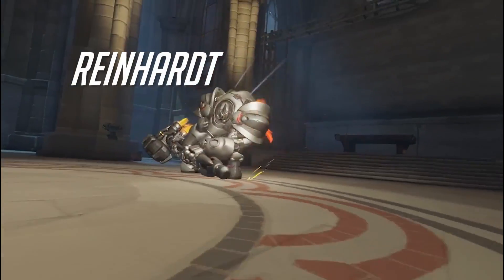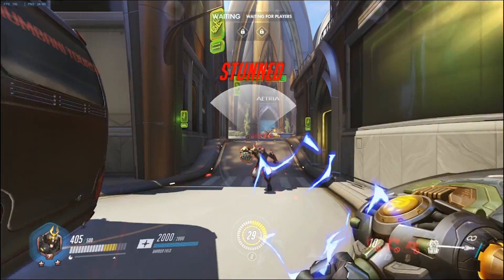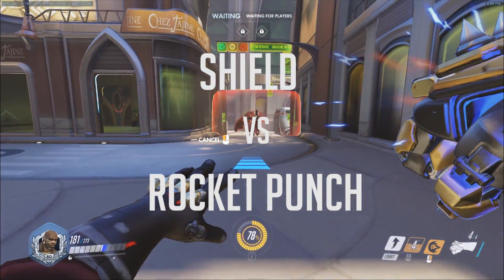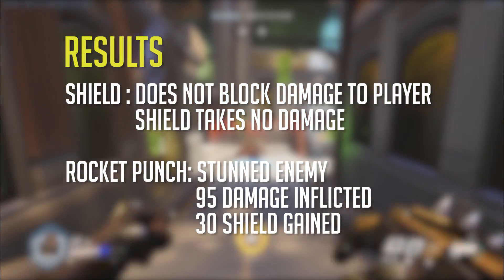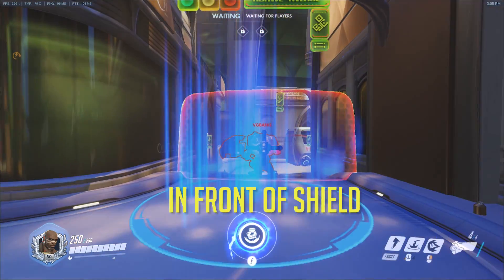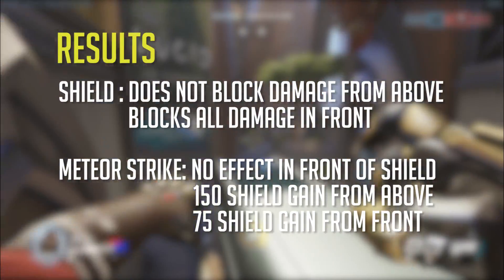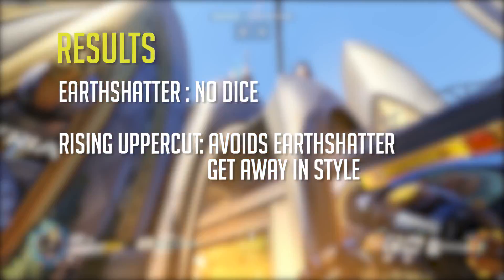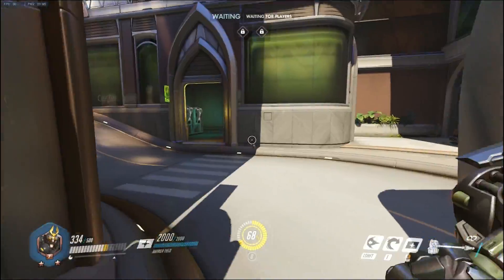Doomfist vs Reinhardt: Abilities and How They Interact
With all of the excitement around Doomfist we were anxious to hop on to the PTR and experiment with the brand new character and run a few tests to see how his abilities clash with some of our old favorites.We found that the most interesting interactions were between Doomfist and Reinhardt respectively. While it's not earth shattering science we had fun and thought we'd share our results.